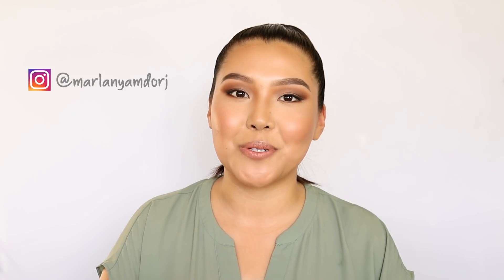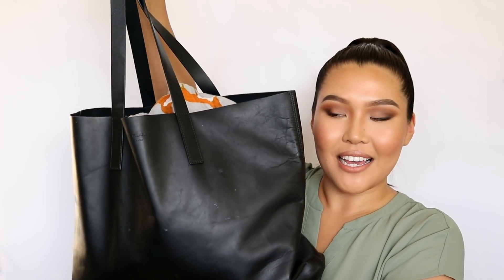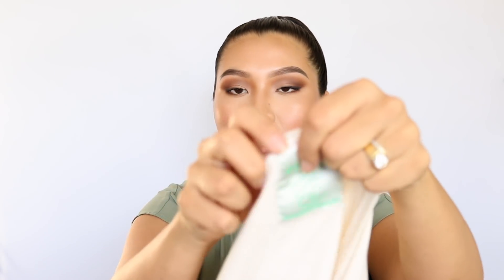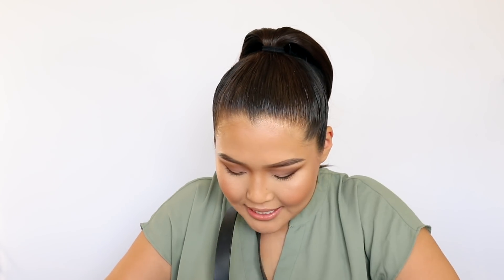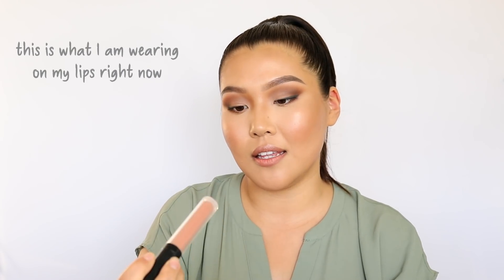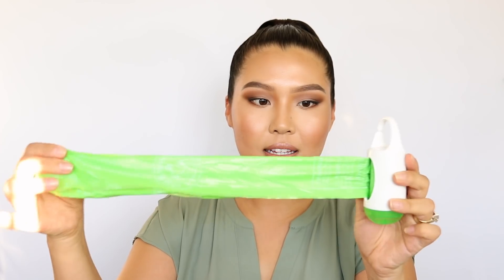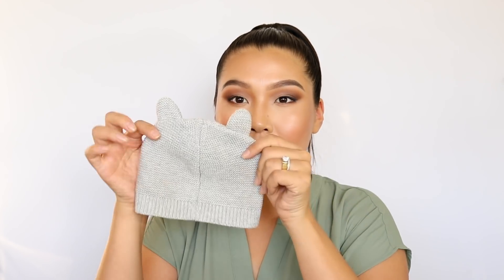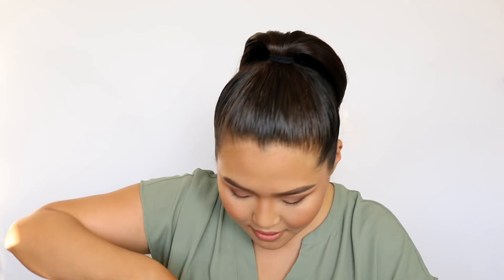What's in my bag? (makeup artist & mom of 2)| MARLA NYAMDORJ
Hi there! After recently giving birth to my second baby I am now ready to come back and make videos again. I thought this would be a great video to start with as it gives you a glimpse into what my life is like currently. I will post a tutorial on this look next but until then I hope you enjoy watching what's in my bag.
 -Marla

Beauty ▷ @marlanyamdorj
Family Vlog ▷ @themongolianfamily

Beauty ▷ Marla Nyamdorj
Family Vlog ▷ The Mongolian Family